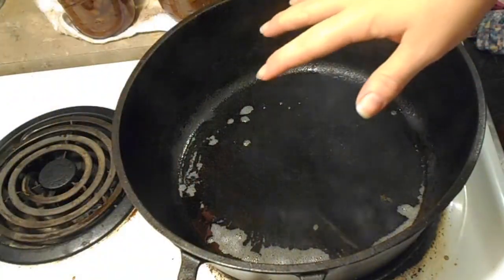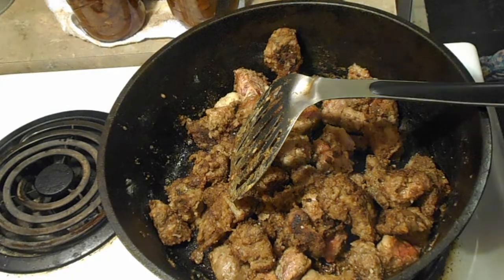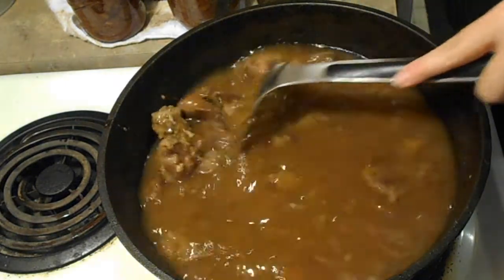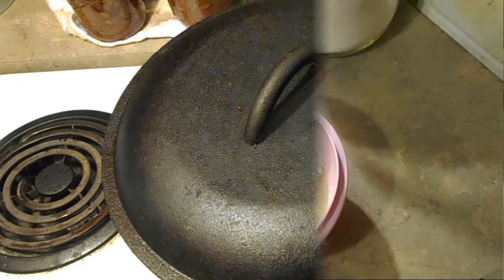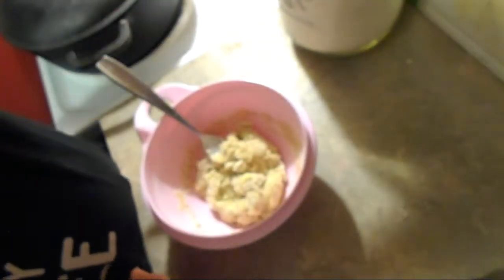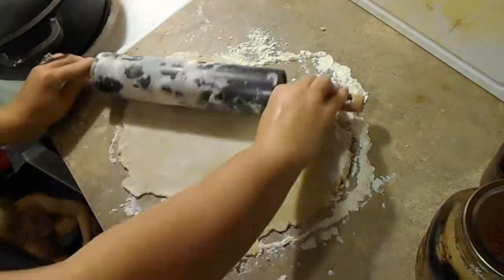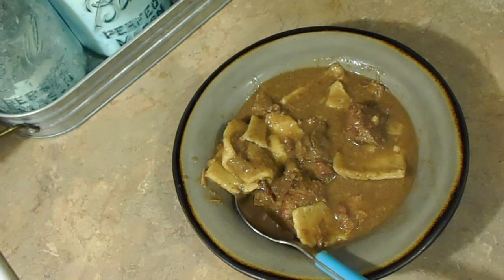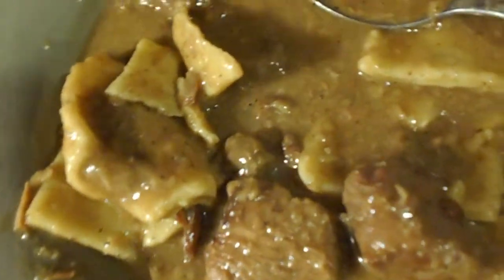Homemade Beef and Dumplings